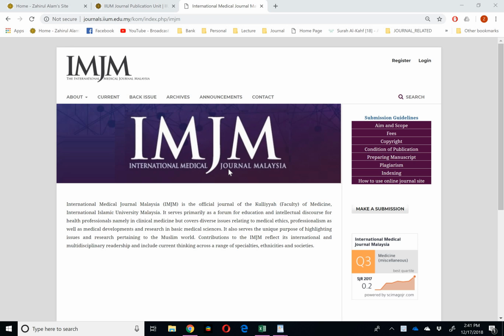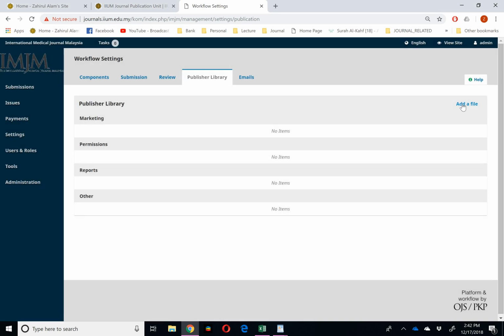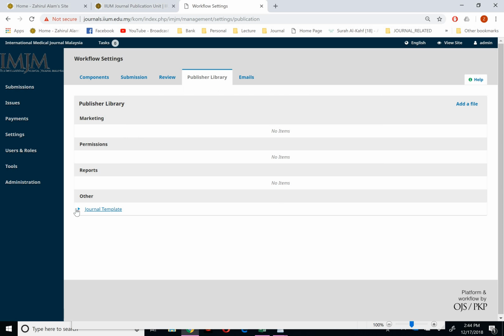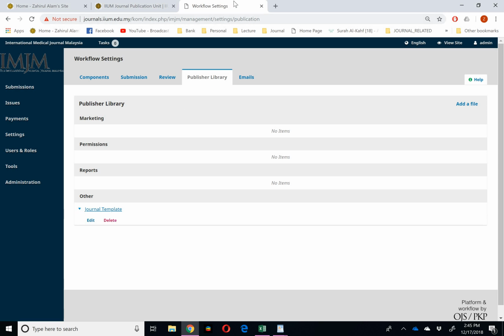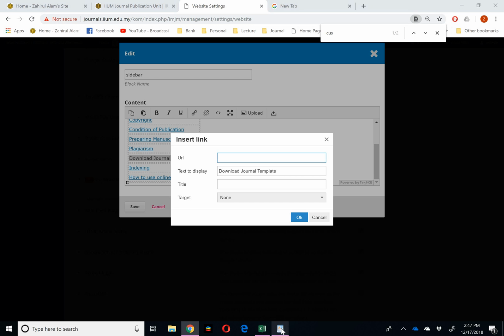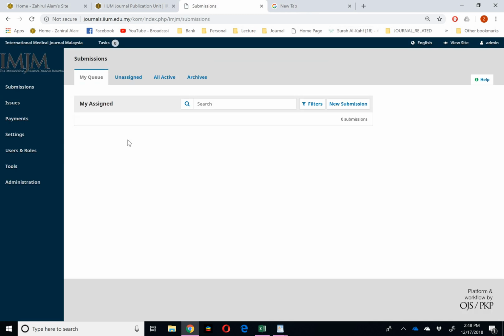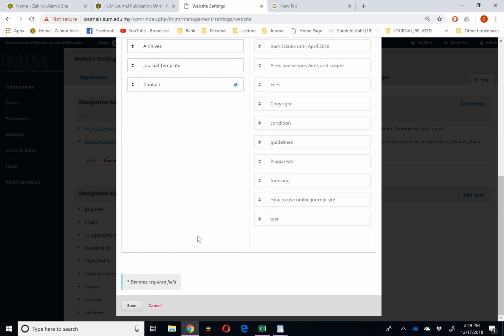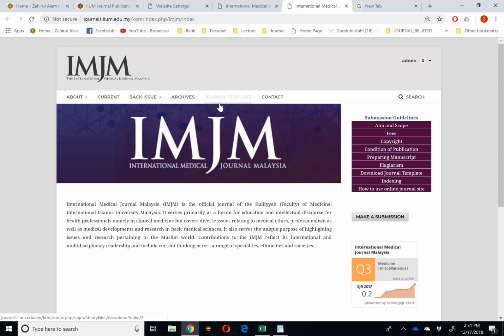How to Add file to OJS 3 for download